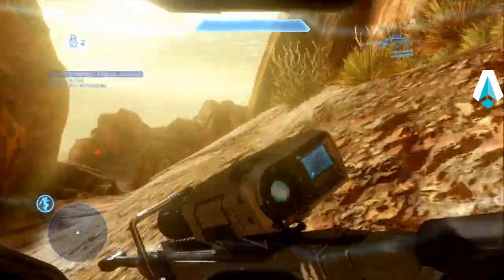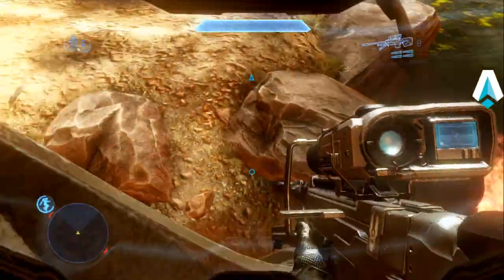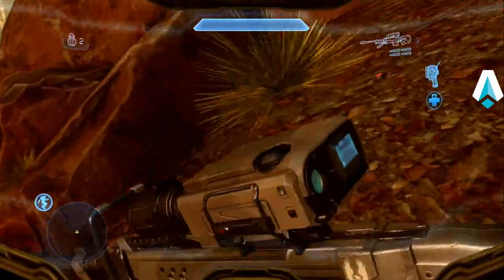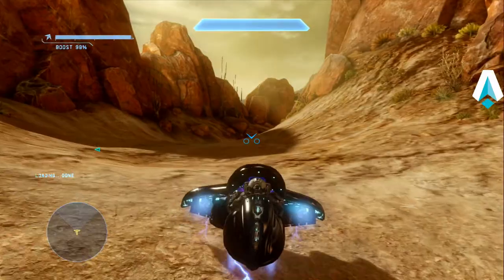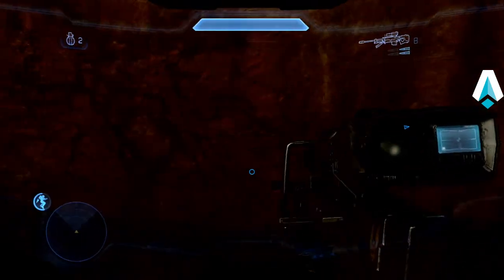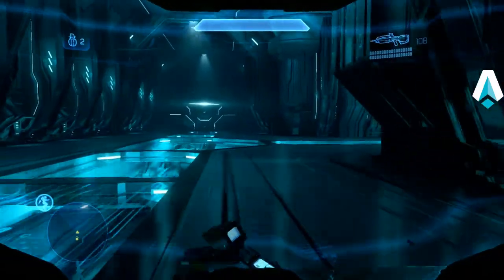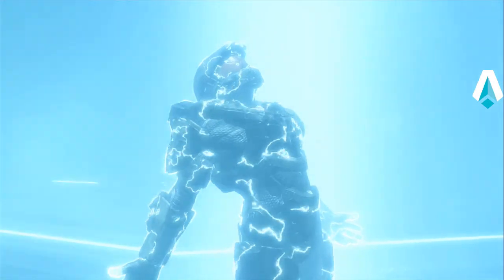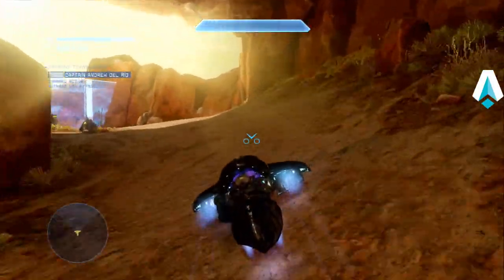Halo 4: Reclaimer - Heroic - Speed Run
This video documents with commentary my speed run on the Halo 4 Reclaimer mission on Heroic difficulty.  By speed running criteria, from gaining control in the beginning to loss of control at the end, my estimate of the run time was about 14 minutes and 14 seconds, but I will let the powers to be make the official determination.

This video was created under Microsoft's "Game Content Usage Rules" using assets from Halo 4.  This video was created under Microsoft's "Game Content Halo 4.   As such, it does not contribute to the official narrative of the fictional universe, if applicable.